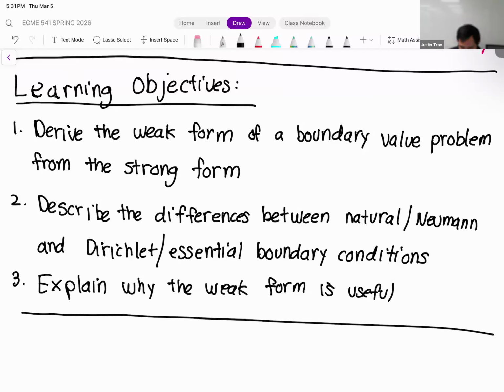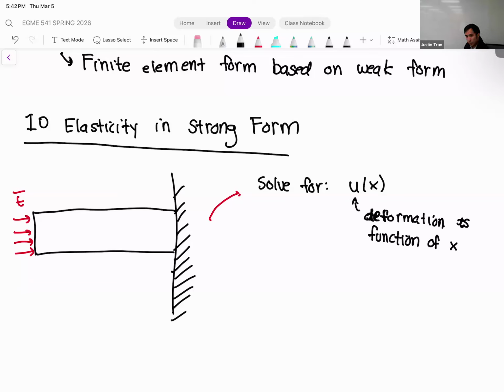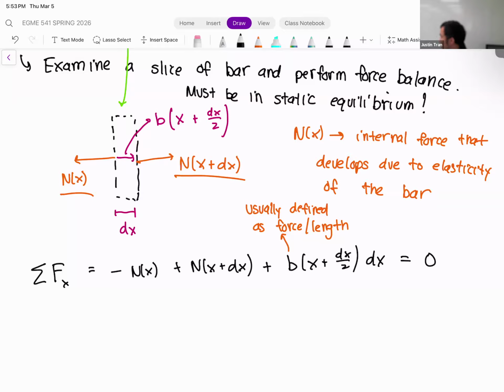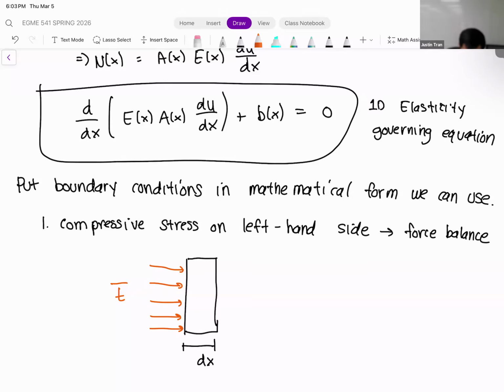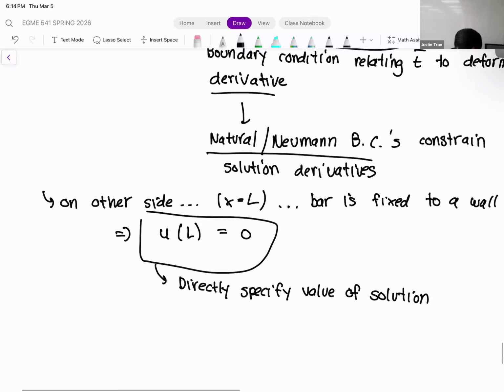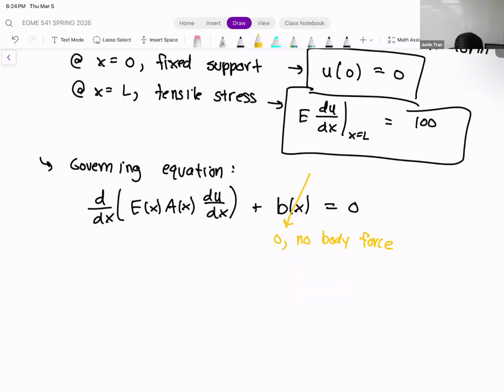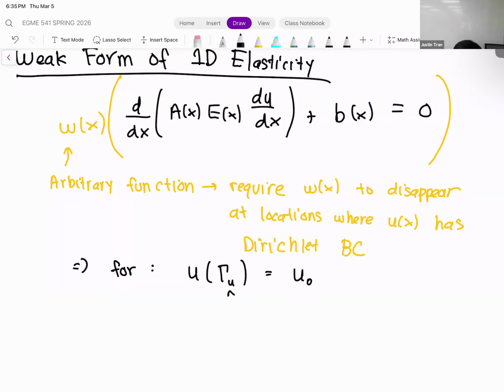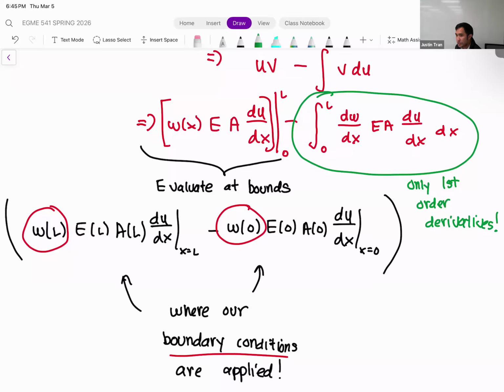EGME 541 SPRING 2026 Week 7 Lecture 2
Week 7 - Lecture 1: Strong and Weak Forms pt. 1